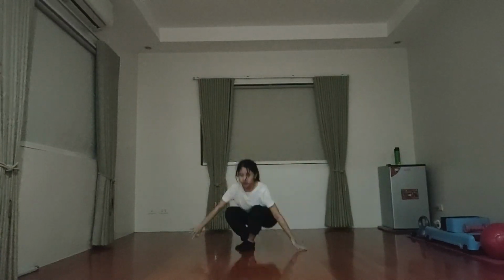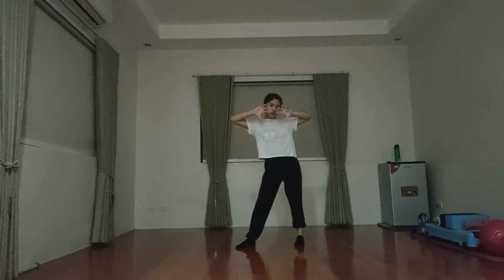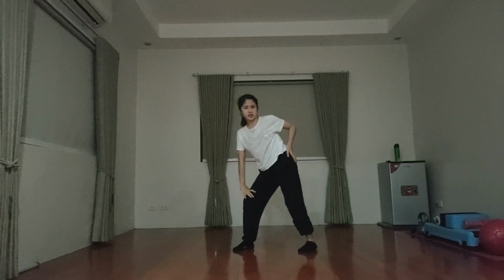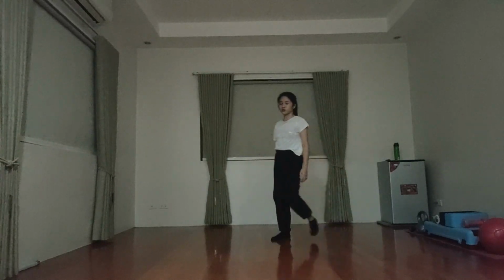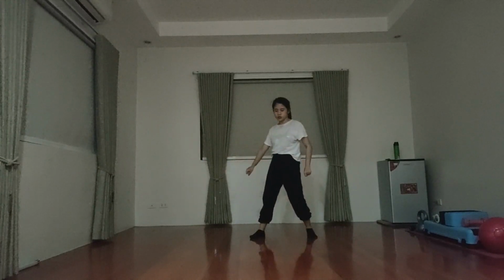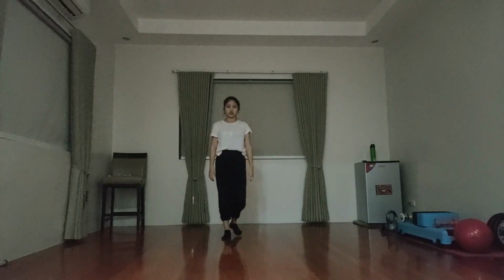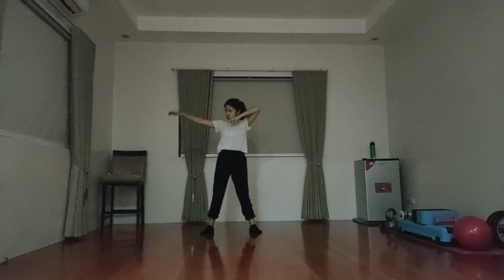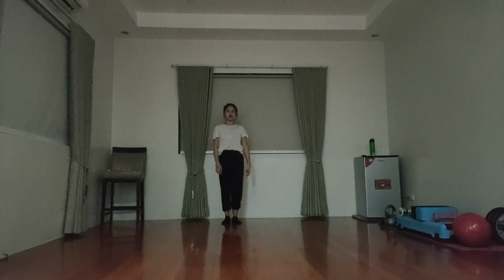"LION" DANCE TUTORIAL EXPLAINED || 青春有你2 YOUTH WITH YOU S2 MIRRORED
So I didn't inclute Frhams and Xin Lui's rap part instead I jumped into Jue chen's part. I focused more on the complicated parts.

Youth with you dance tutorial
Youth with you lion dance tutorial
Youth with you season 2 dance tutorial
Youth with you season 2 Lion Dance tutorial
Youth with you tutorial
Lion Dance tutorial
Youth with you Lion tutorial
Lion Youth with you tutorial
YWYS2 Lion dance tutorial
YWY Lion Dance tutorial
YWY LION tutorial
YWYS2 LION tutorial
LION YWY tutorial
LION YWYS2 tutorial
Yoth with you Lion tutorial
Youth with you season 2 Lion tutorial
Youth with you season 2 tutorial
Youth with you dance cover
Youth with you lion dance cover
Youth with you season 2 dance cover
Youth with you season 2 Lion Dance cover
Youth with you
Lion Dance cover
Youth with you Lion
Lion Youth with you
YWYS2 Lion dance cover
YWY Lion Dance cover
YWY LION
YWYS2 LION
LION YWY
LION YWYS2
Yoth with you Lion
Youth with you season 2 Lion
Youth with you season 2
Stage: All ACE's "Lion" stage centered is so handsome!刘雨昕安崎《Lion》舞台纯享|Youth with You2青春有你2|iQIYI
Youth With You 青春有你2 - LION | Dance Practice
Liu Yuxin C位!
LISA TEACHING TRAINEES DANCE《LION》TEAM A & B | LISA x Youth With You Season
Lion Youth with you season